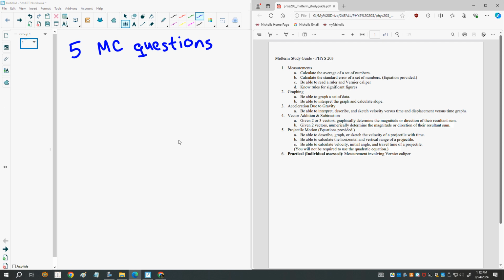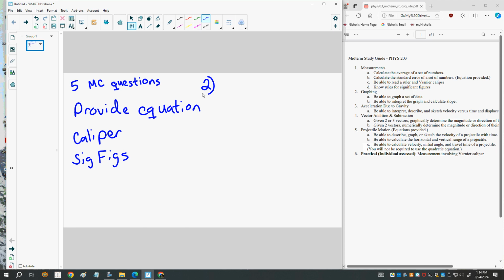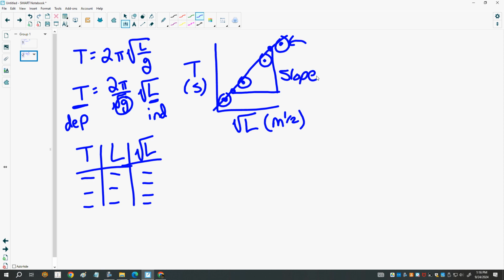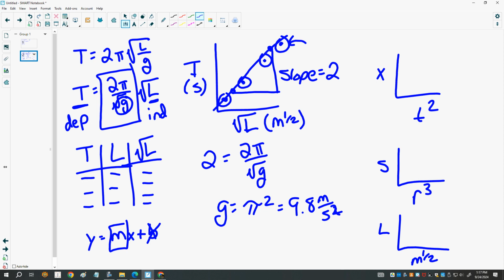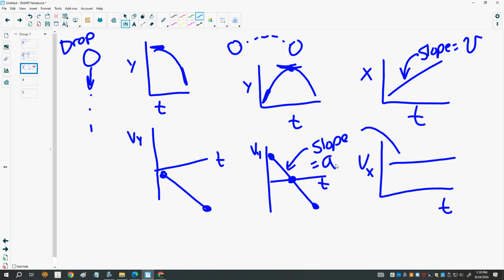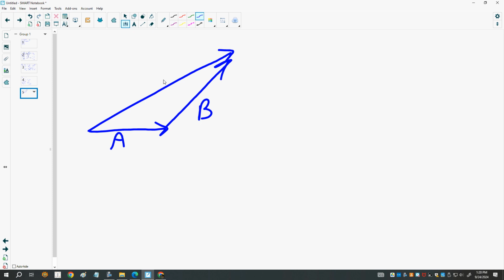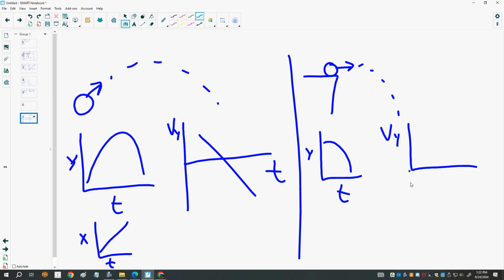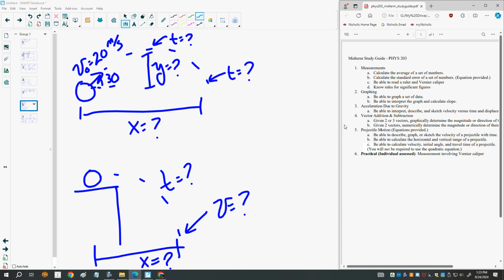midterm review F24